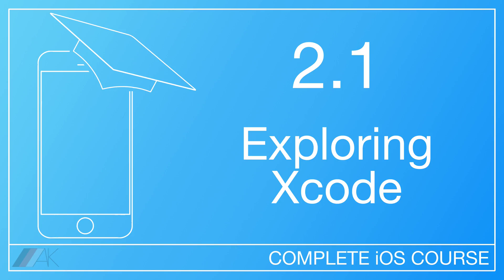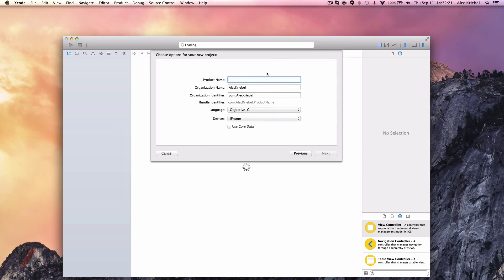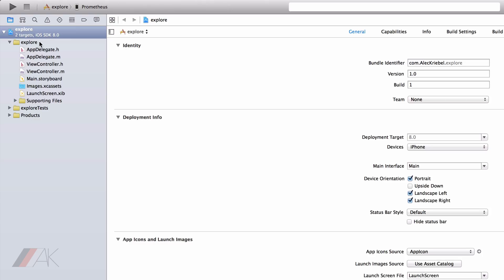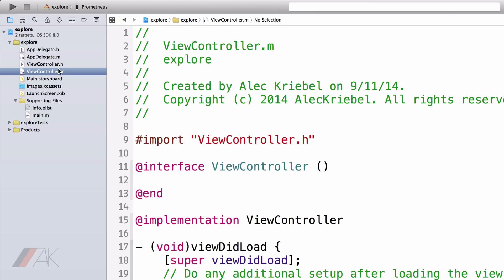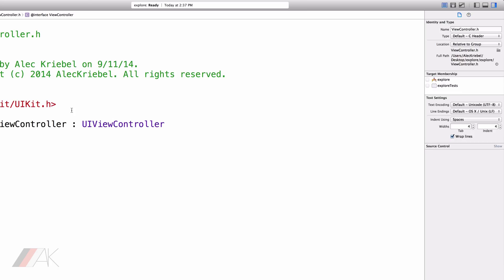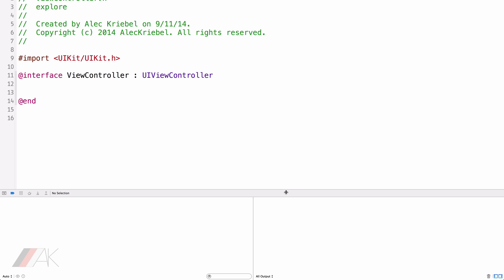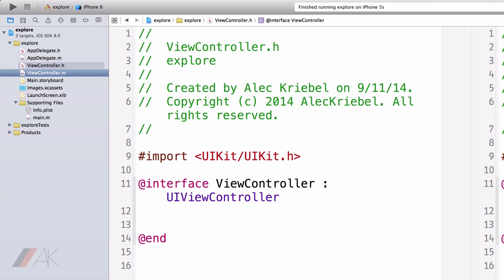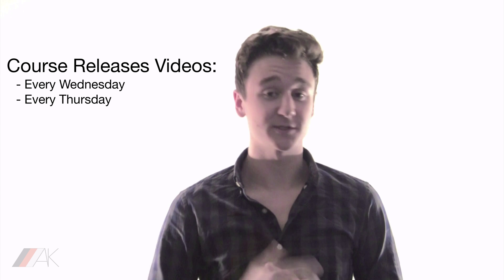Learn Xcode to Develop Apps | 2.1 - Exploring Xcode | How To Develop iOS Apps Course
This video offers a complete guide to Xcode, Apple's IDE created with iOS Developers in mind. Specifically, this video shows what Xcode can do and how to do certain tasks in Xcode.

Less than ⅗ of the course will ever be released on this YouTube channel for free, and only two videos will be released per week. Check out the calendar to see when each lesson will be released

Coupons codes are randomly released alongside new uploads on Twitter and Facebook!